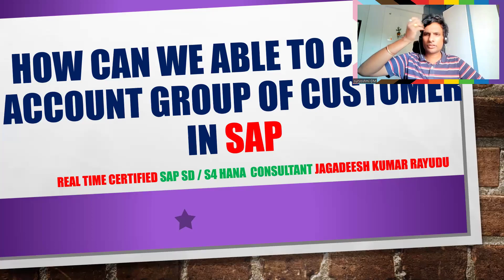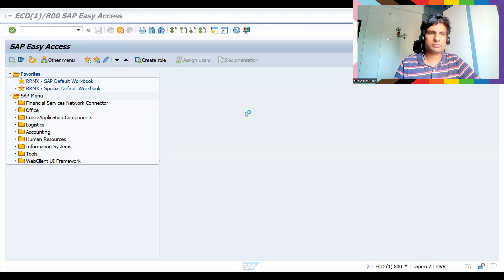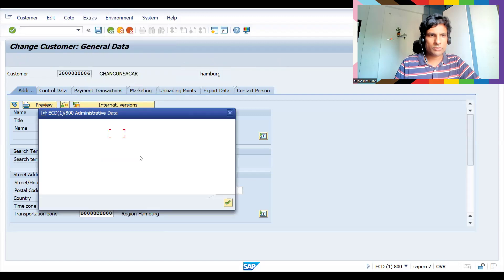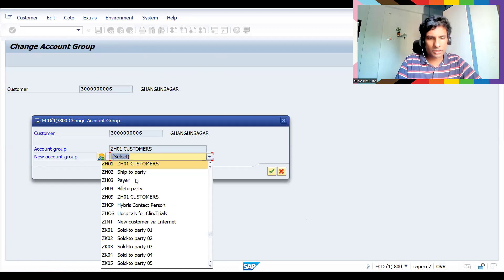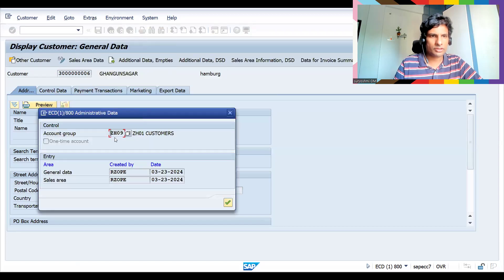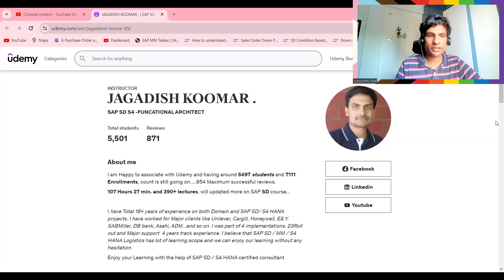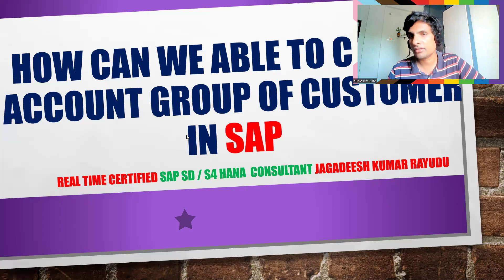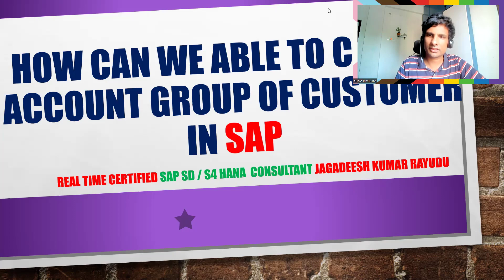HOW CAN WE ABLE TO CHANGE CUSTOMER ACCOUNT GROUP IN SAP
Best book for sap sd: